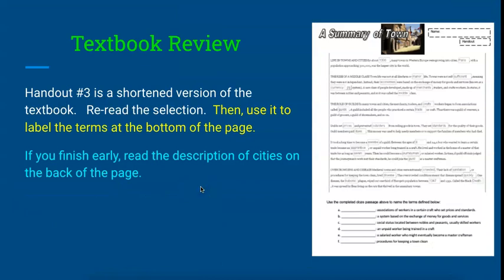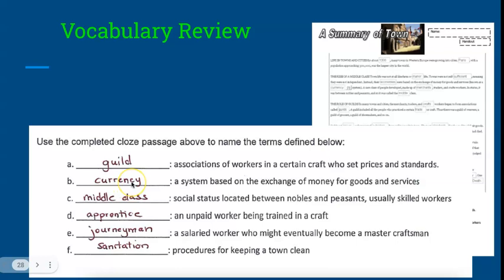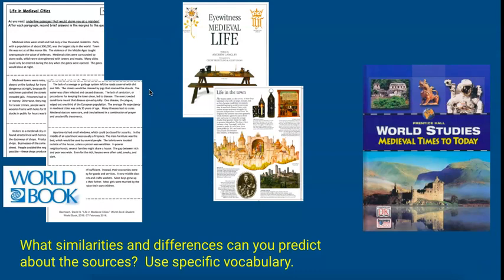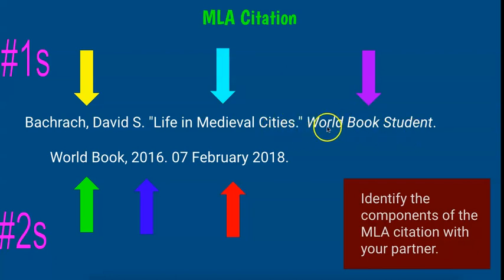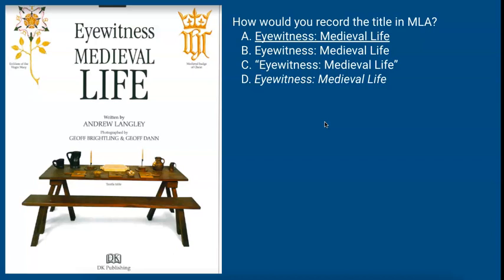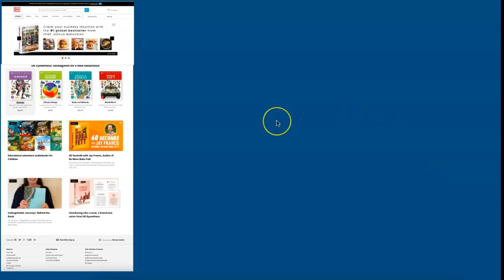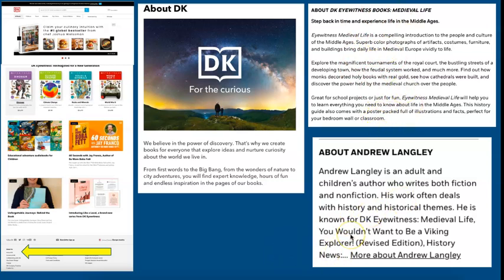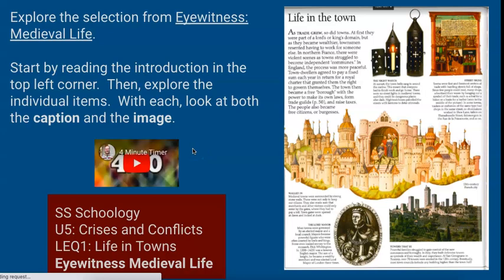Life in Cities Lecture, P3